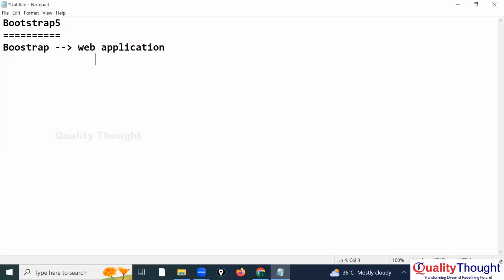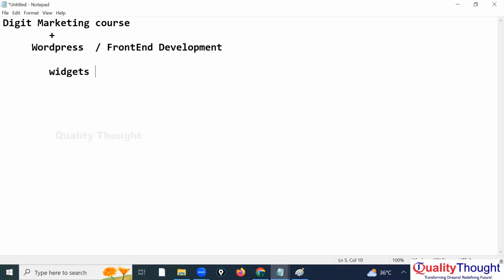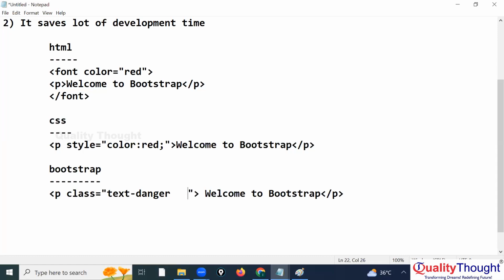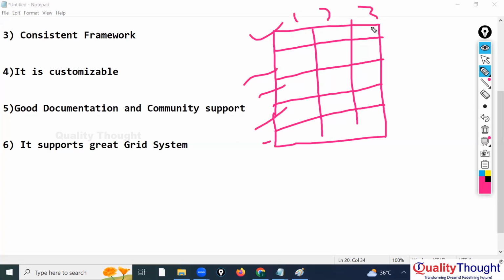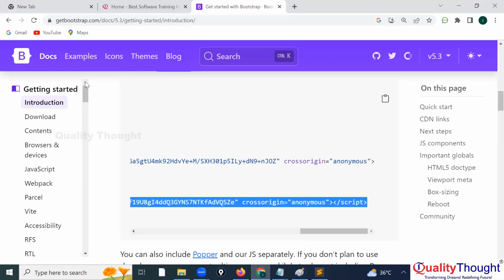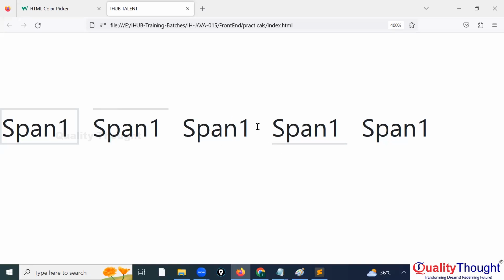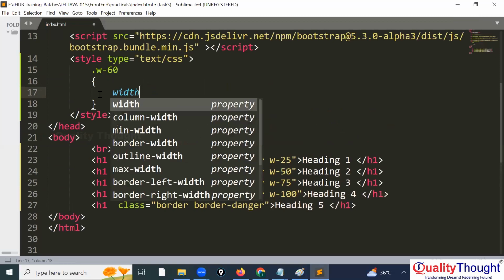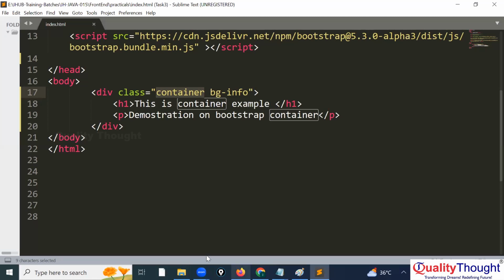What is Bootstrap? Introduction to Bootstrap - bootstrap Full Course for Beginners | Session - 01